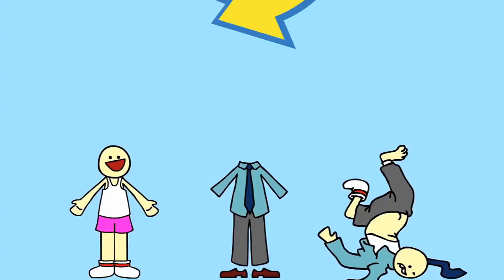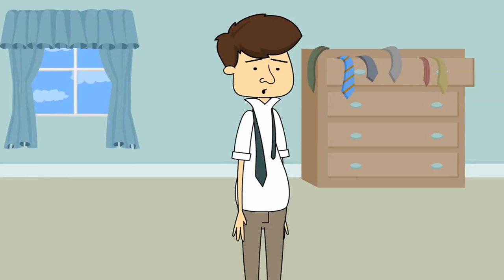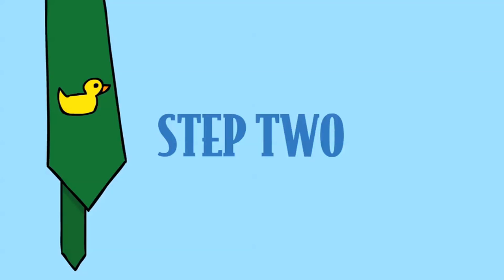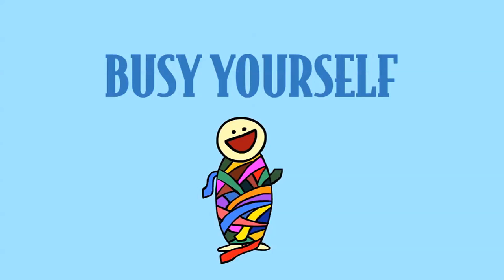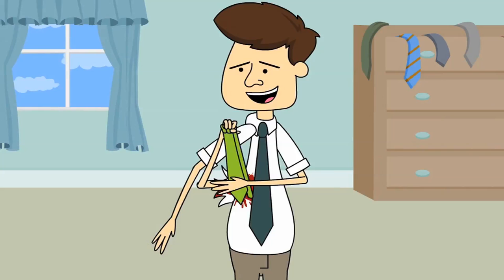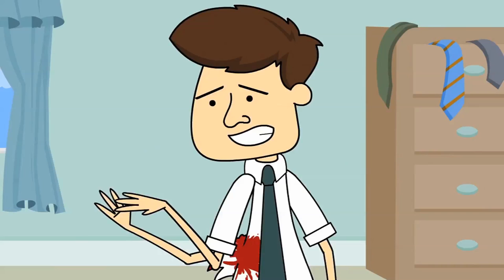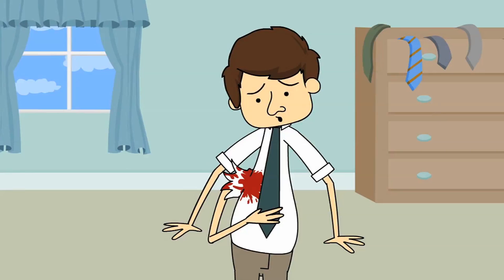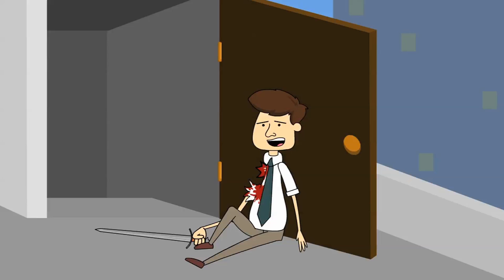How to Tie a Tie - Skill Me Now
Keep forgetting how to tie a tie? Skill Me Now will teach you for the last time*! Ditch the clip on and join the knotsy party as we fold ascots, loop bow ties and put the Windsor back in your sails**!

*Following these instructions step-by-step may cause an evil third hand to rupture from your torso.

**Do not trust the hand, repeat, DO NOT TRUST THE HAND.